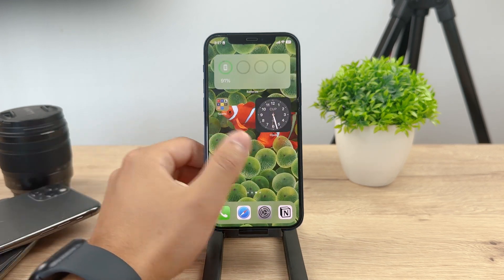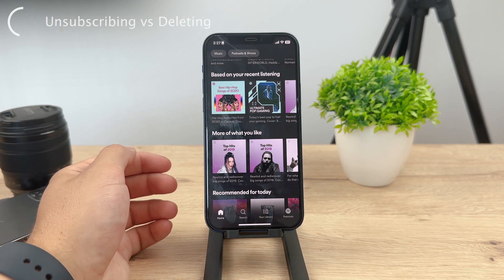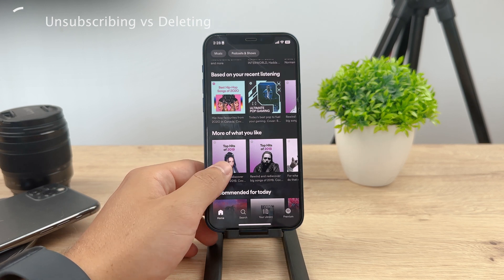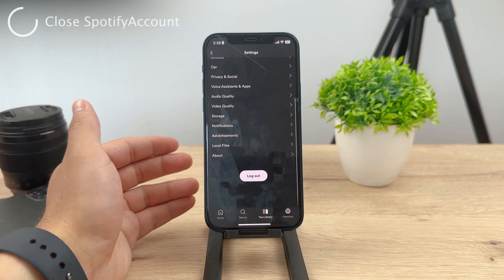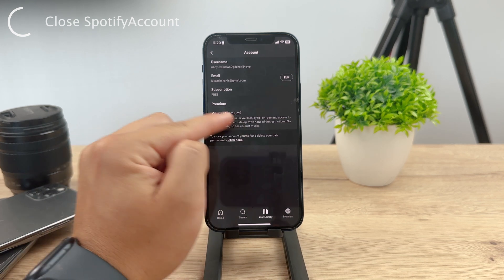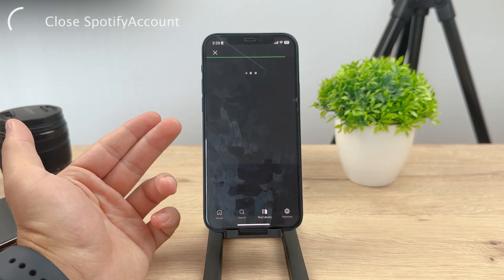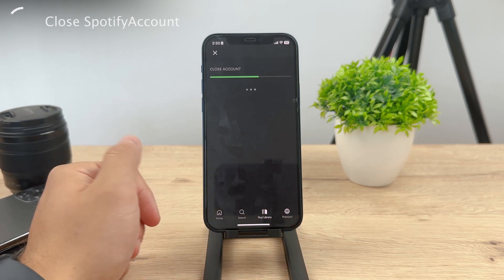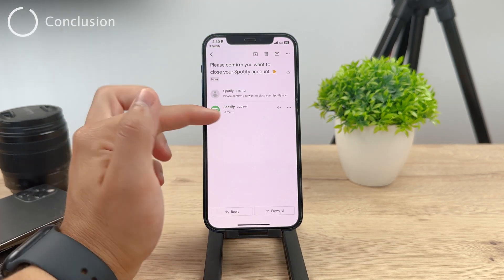How to Delete Spotify Account on iPhone (permanently)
Learn how to permanently delete your Spotify account on your iPhone in this step-by-step guide. We'll walk you through the process, from accessing the app's settings to removing your account and all associated data. Whether you're switching services or want to safeguard your privacy, this video has you covered.

Timestamps:
0:00 How to Delete Spotify Account
0:14 Unsubscribing vs Deleting
0:59 Close Spotify Account
3:05 Conclusion